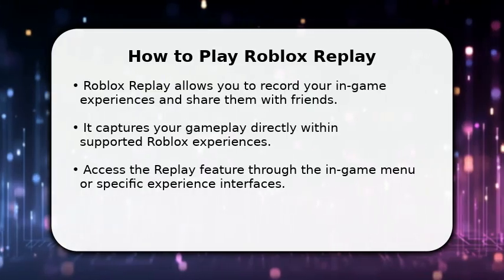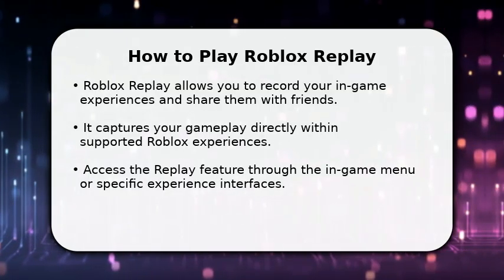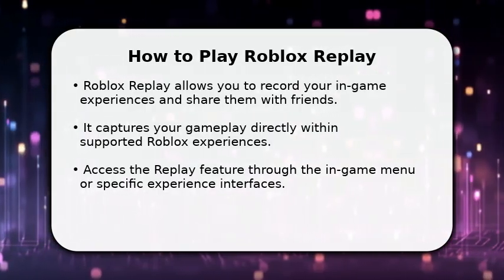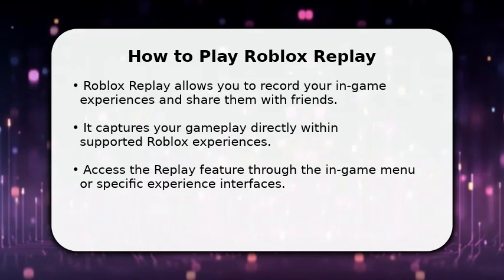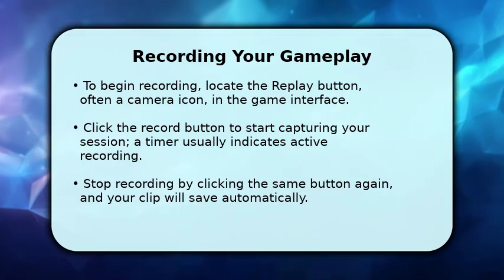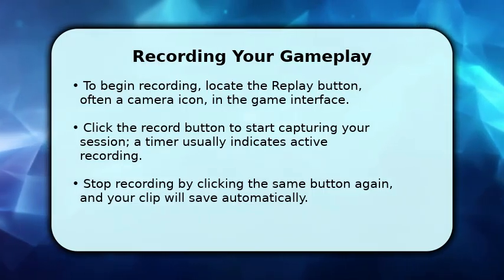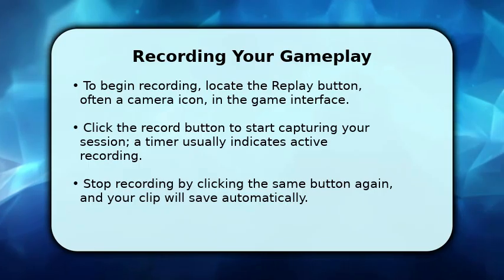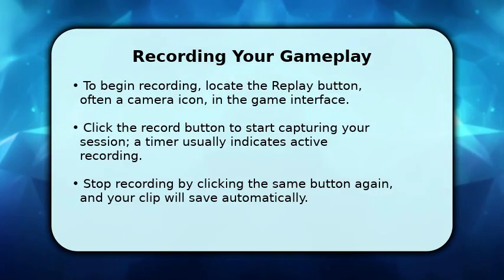How to Play Roblox Replay (UPDATED 2025)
▸ :^) Learn how to play Roblox replay in this updated guide for 2025. In this video, we will cover the basics of playing Roblox replay and provide tips and tricks to improve your gameplay. From navigating the game world to interacting with other players, we have got you covered.